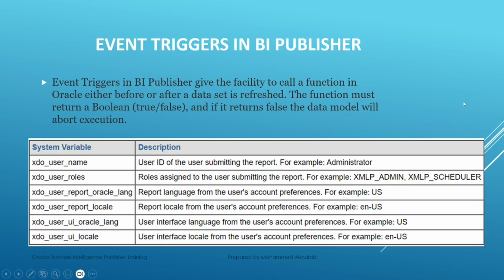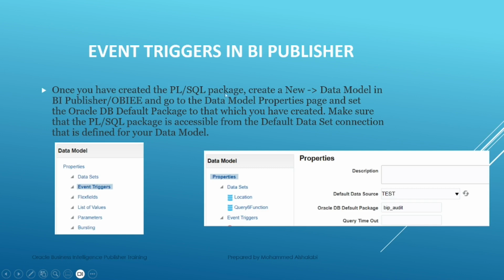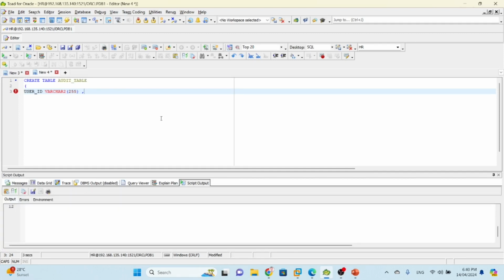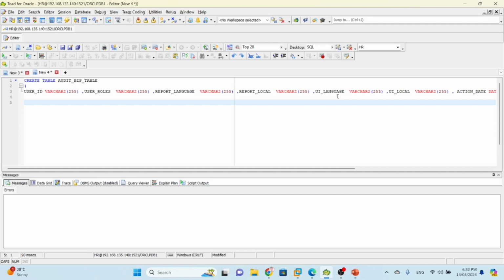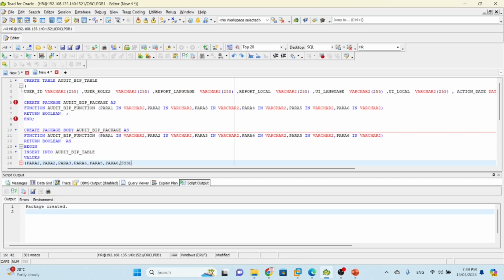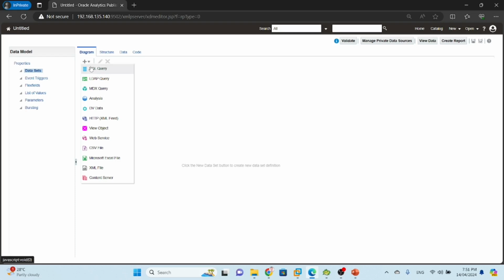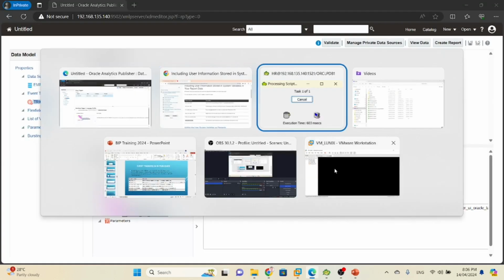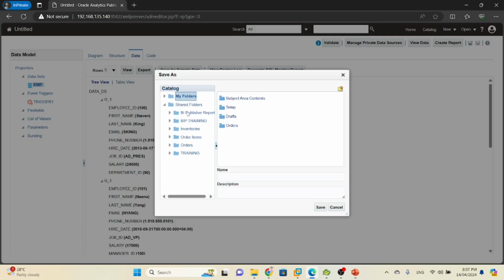Event Triggers in BI Publisher System Variables